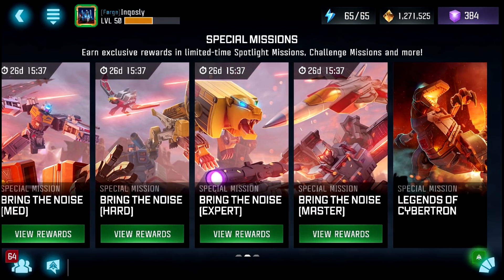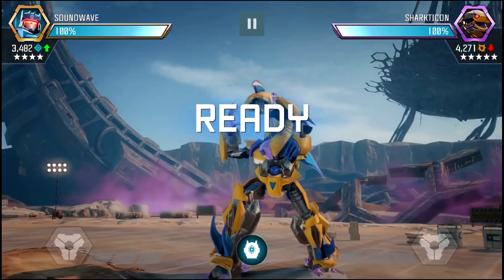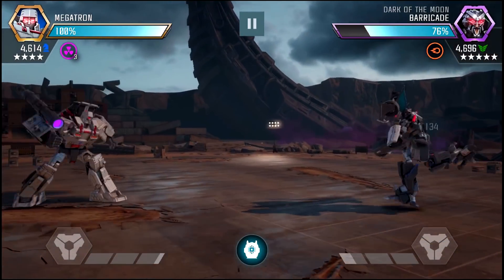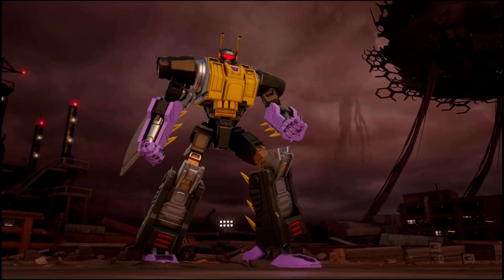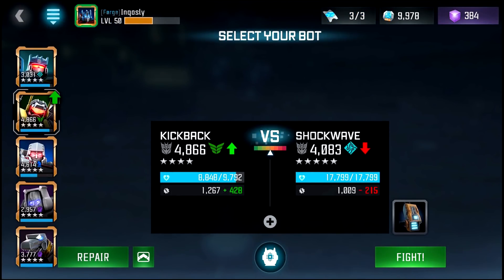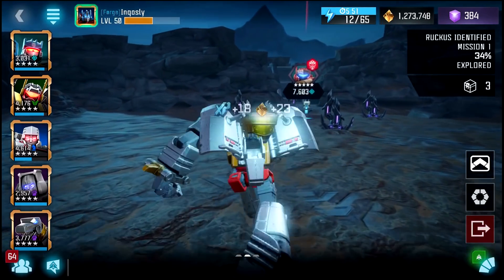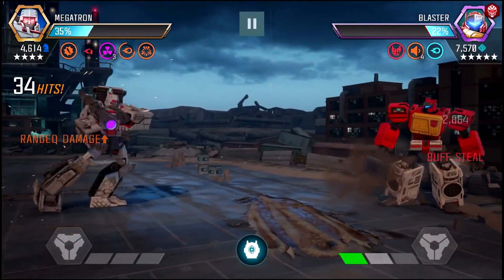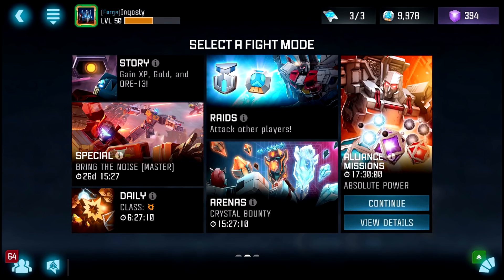Blaster Master Spotlight - 1.1 - Transformers: Forged to Fight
It's time to take on the Master difficulty! I've heard players say that the first chapter isn't too bad, but the difficulty definitely ramps up in chapters 2 and 3. Despite having our core members in Alliance Missions, we'll see how far we can get with our Decepticon team!